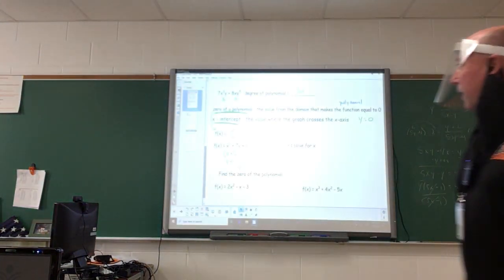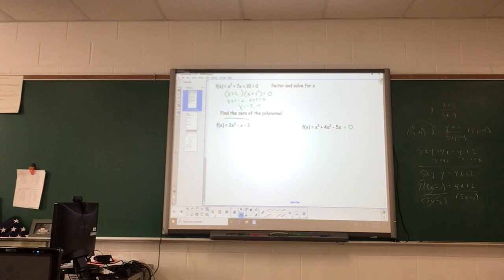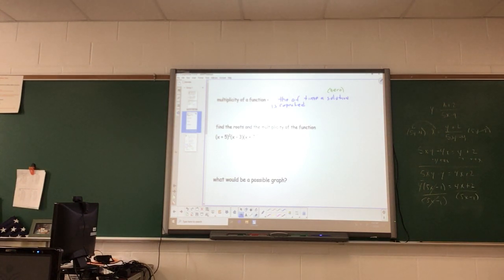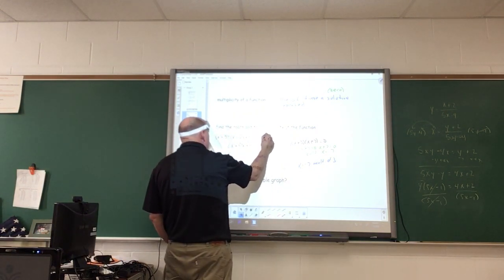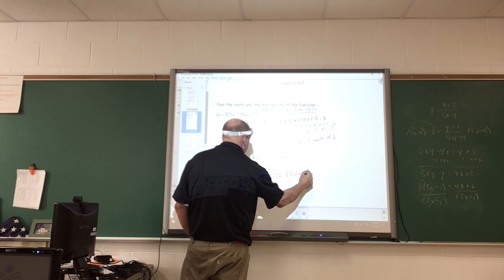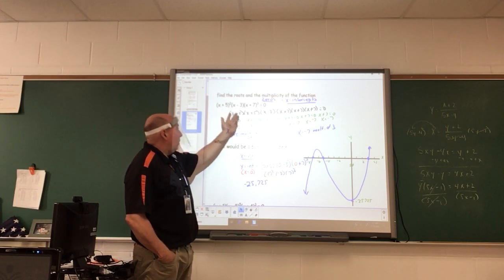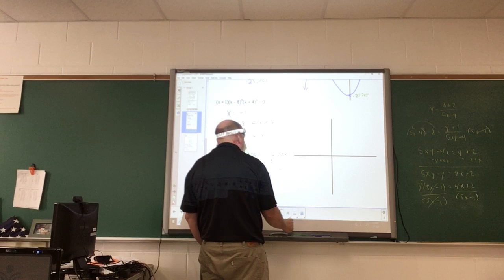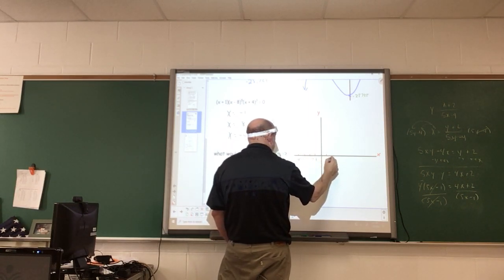College Algebra notes 11/9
polynomials, degrees, multiplicity